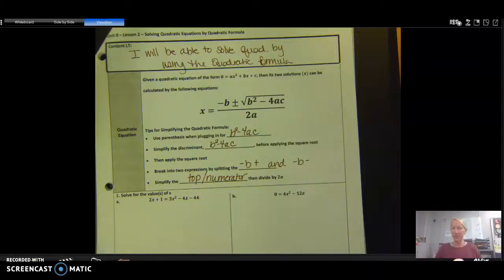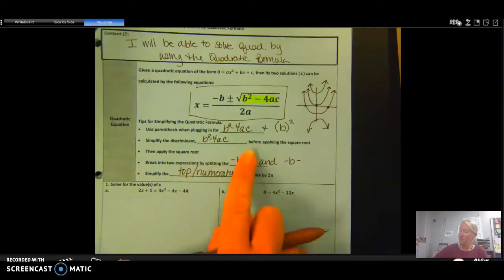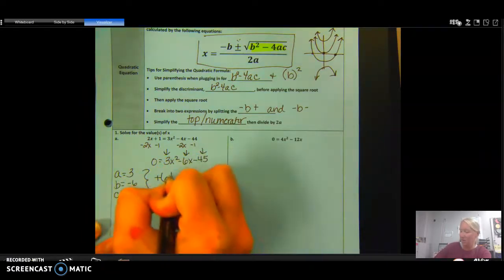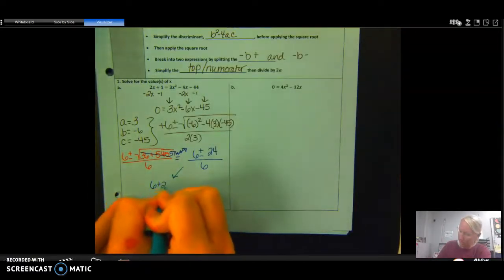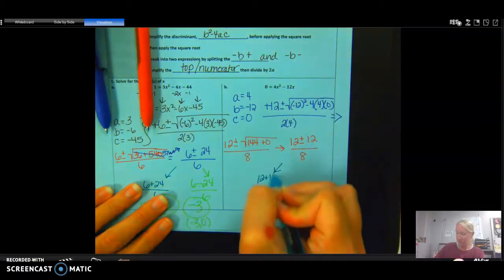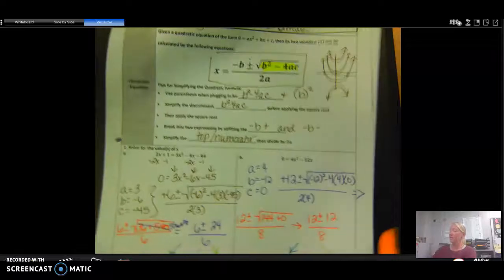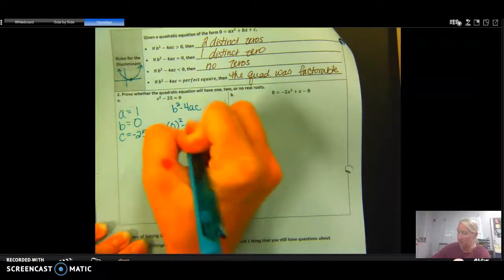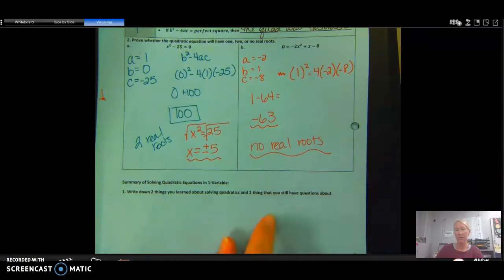0.2 AS Geometry Notes